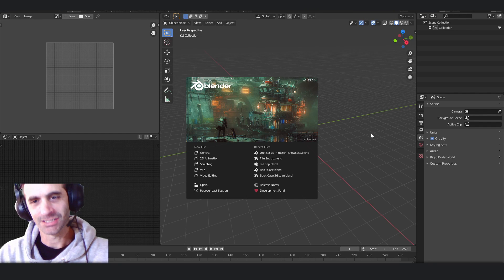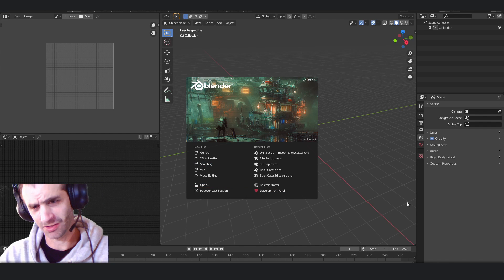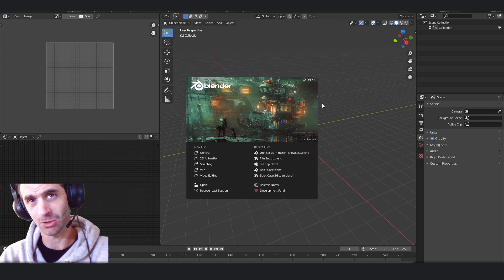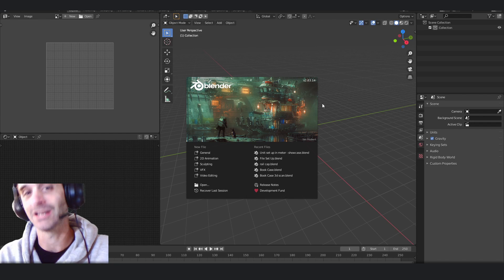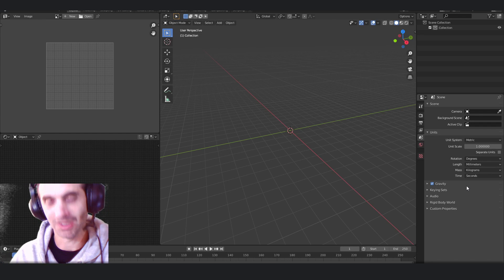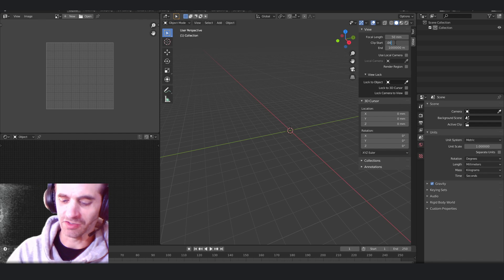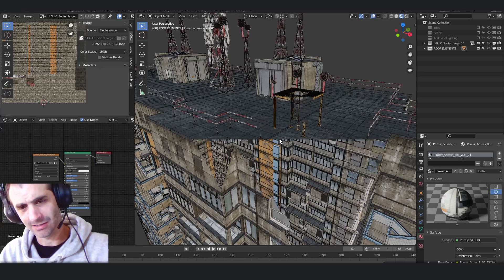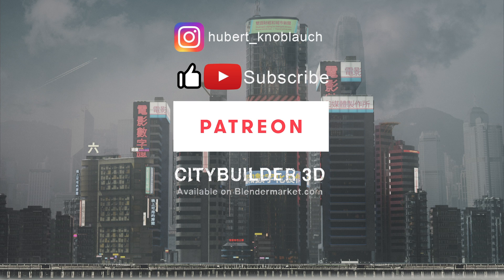Buildings in Blender 3D Part 2 File Setup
3D buildings in Blender is something we see everyday. I will be talking from my experience modeling buildings over that last couple of years.
This is part of a course I was making - however, for capacity reasons, I put the course on hold, and decided to give away some of the knowledge and learnings. The content means nothing sitting on my hard drive.

Please check out the pack I reference in this video, I modeled and textured the Soviet pack as well as Hong Kong: